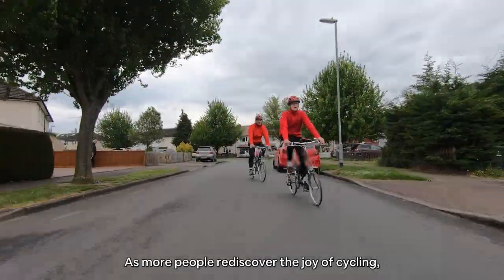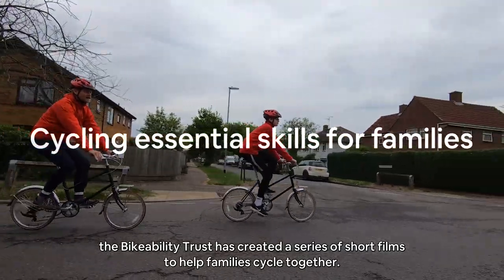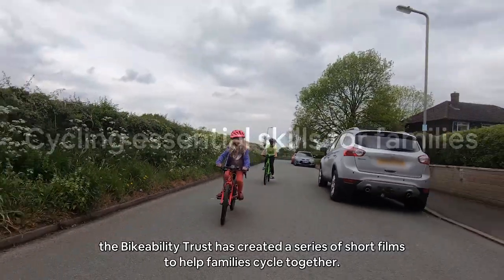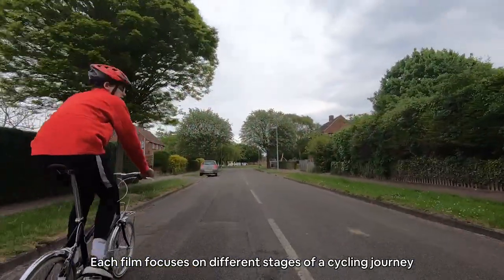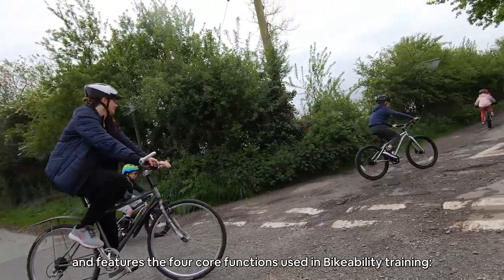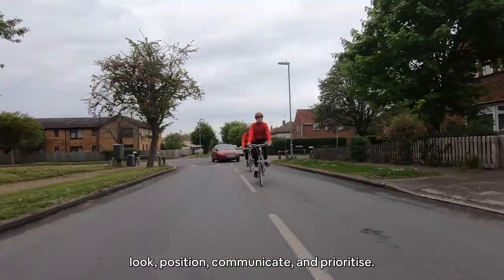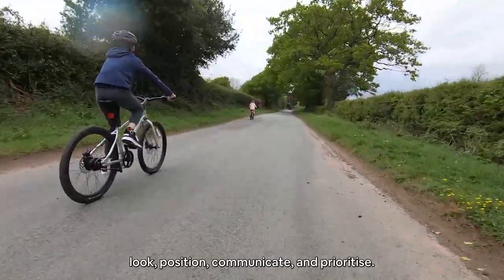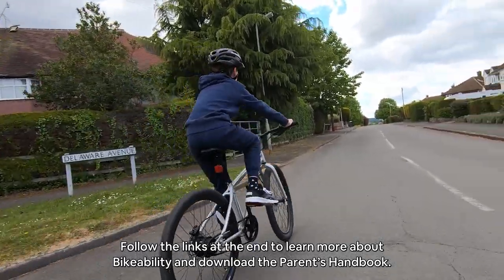Prepare for cycling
Fitting helmets and checking clothes and cycles.